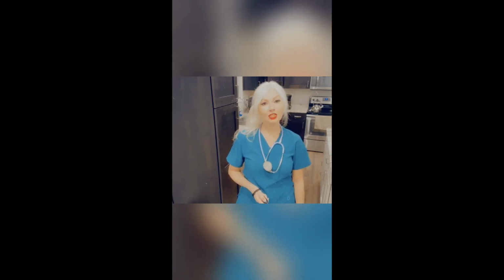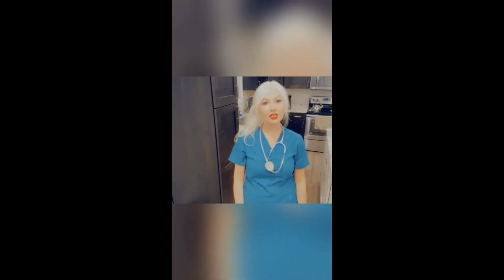Natasha Spencer Rasmussen RN/BSN -Abdominal Assessment -